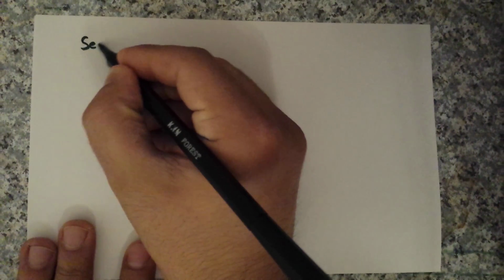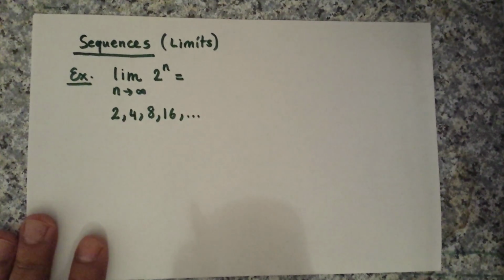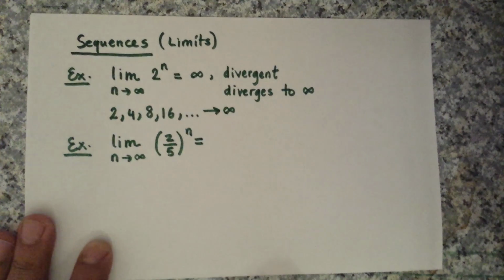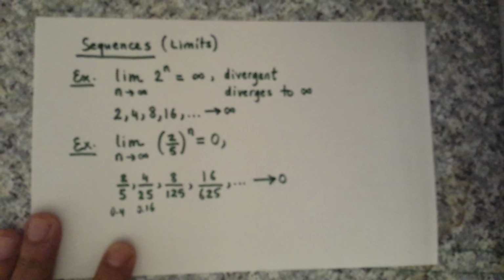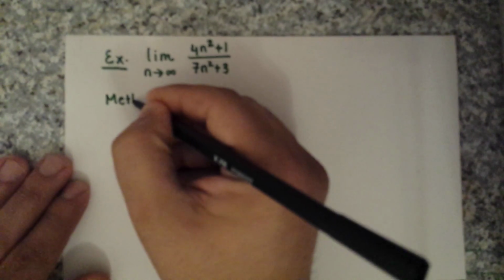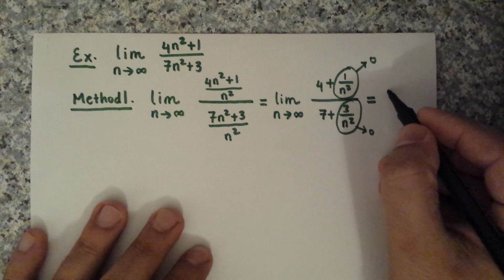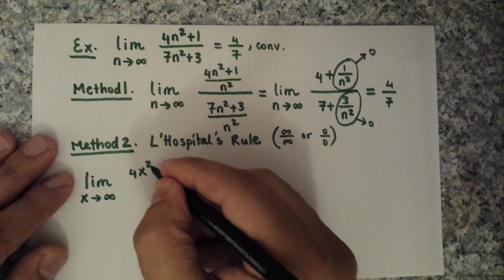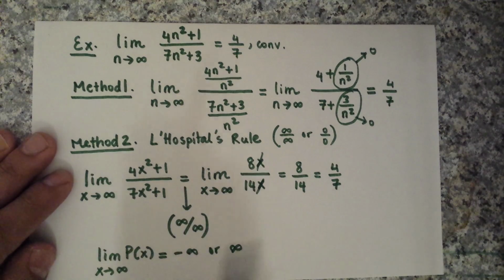Limits of Sequences Examples Part 1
Examples of Sequences
Limits of Sequences